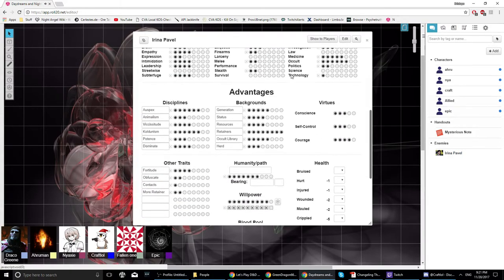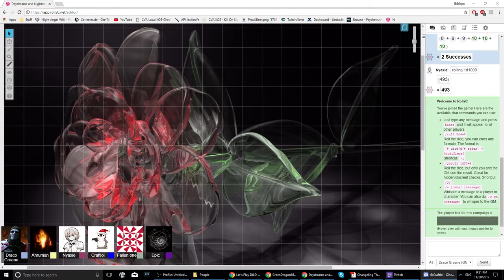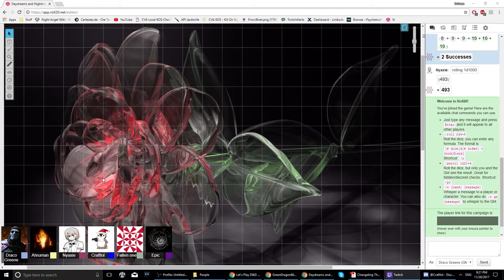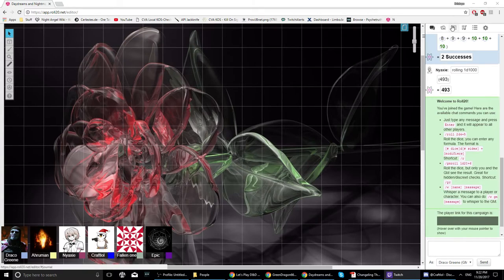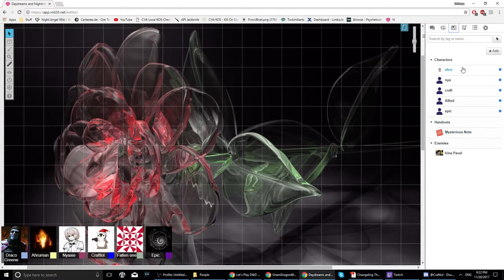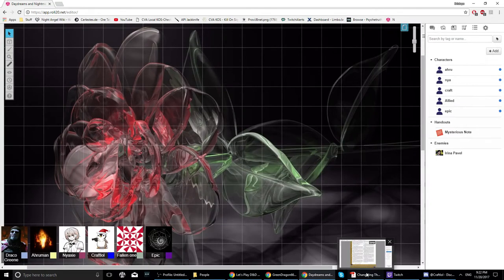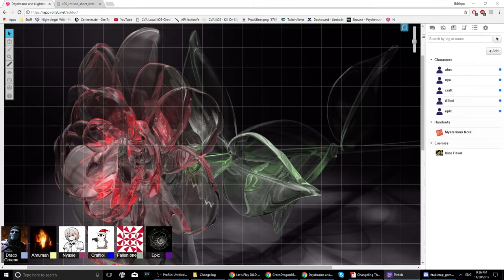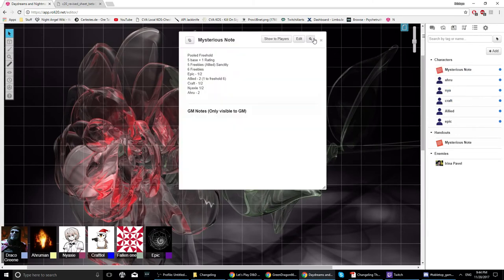[1 of 6 Character Creation] Changeling the Dreaming - Daydreams and Nightmares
The Local Baron and his trusty Court face complications, on one side is an alliance with the werewolves, on the other the Camarilla vampires are getting desperate, and now a mysterious elder is about to arrive causing even more problems...

For Announcements on streams and discussions go to my discord